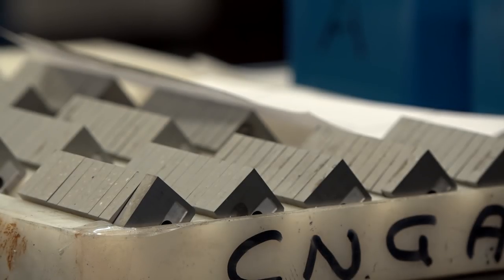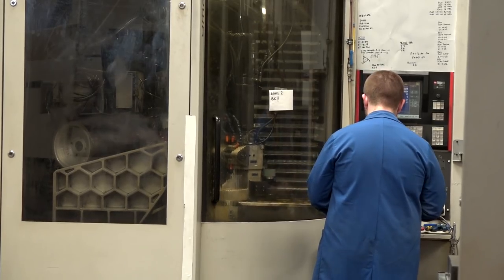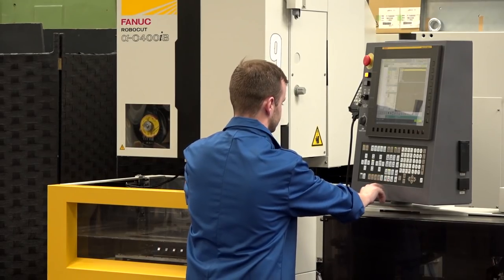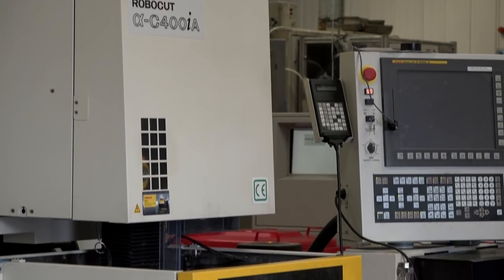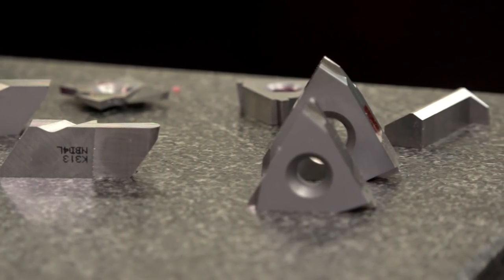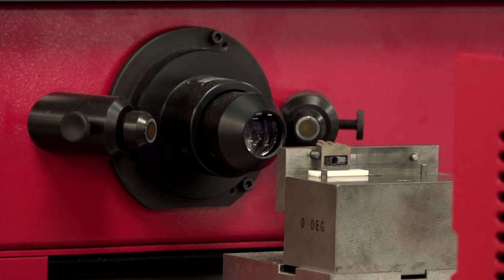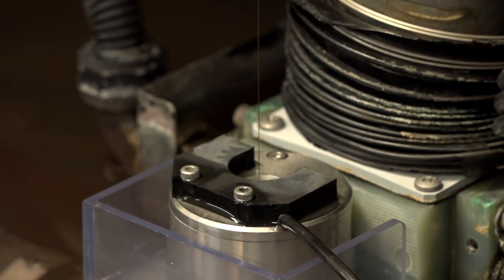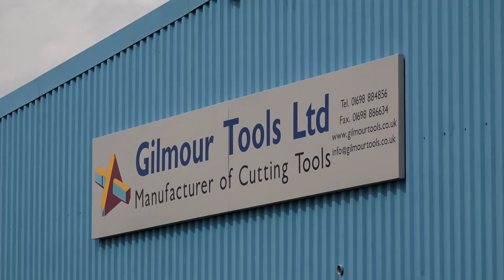Eleven FANUC wire cut machines help carbide cutting tool manufacturer expand globally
Gilmour Tools is far from a mainstream cutting tool manufacturer, based in Scotland the business exports the majority of its bespoke carbide tooling solutions around the World. Having grown sales significantly in recent years Gary explains how the support offered by FANUC as a machine tool provider has been instrumental in the companies success.